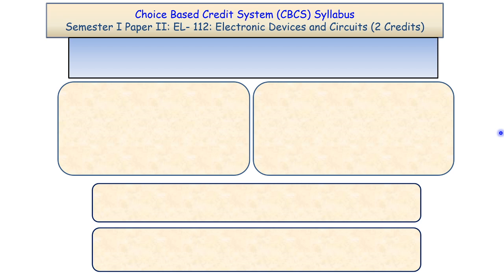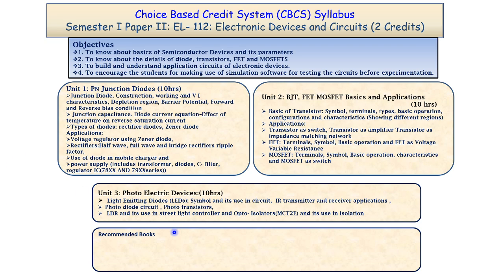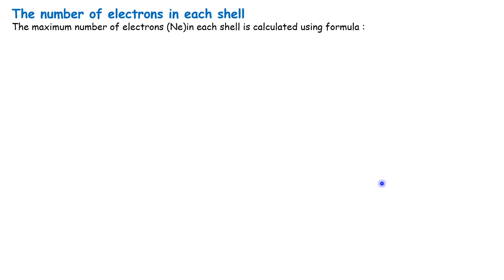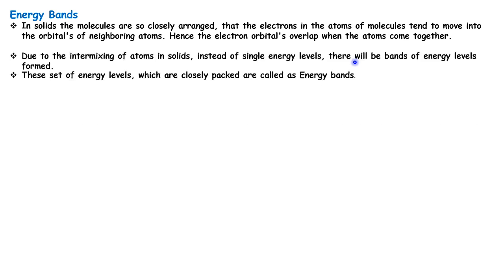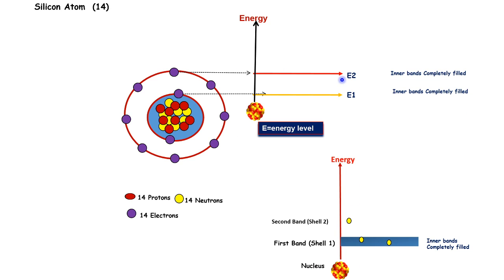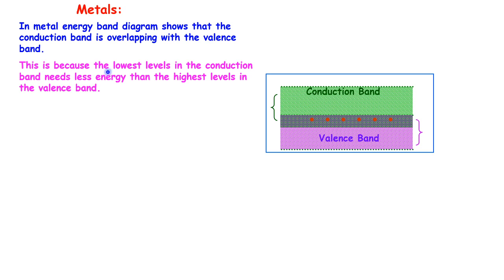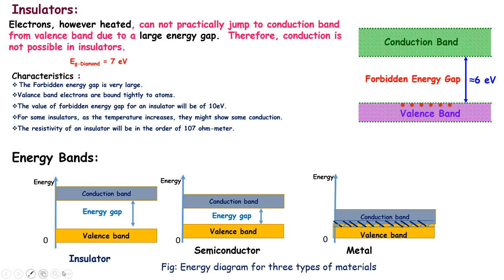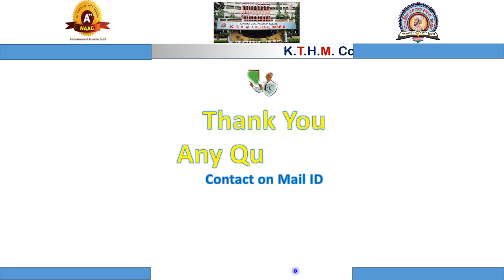FYBSc (ELECTRONIC SCIENCE) |Sem I/EL-112: Paper 2/ Electronic Devices and Circuits | Prof.S.S.Demse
Unit 1: PN Junction Diodes
Basics of Atomic Structure ,Atom shell, Separation of solid accrording to energy band ,Concept of Forbidden energy gap. Valence band ,Conduction Band, Forbidden energy gap,Metals , Semiconductors and Insulator